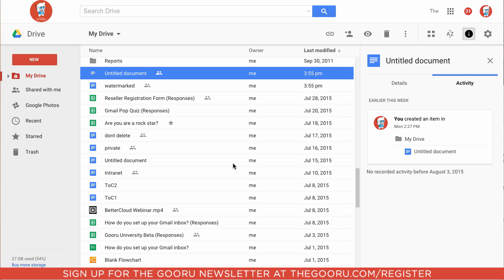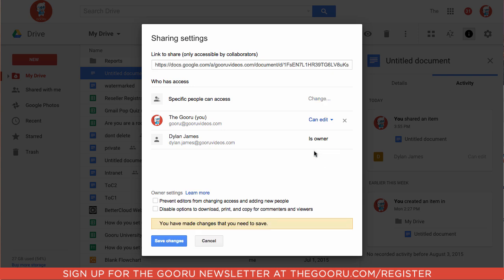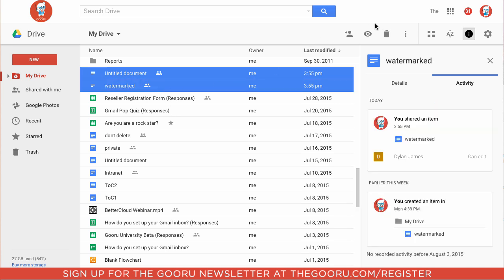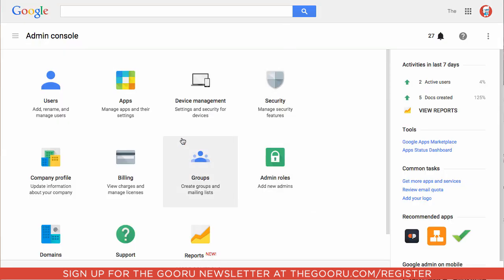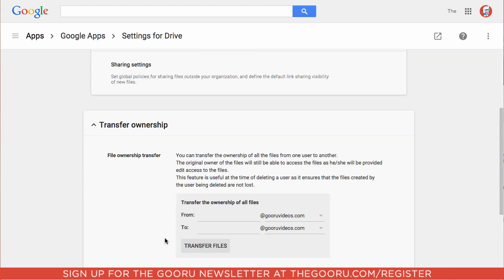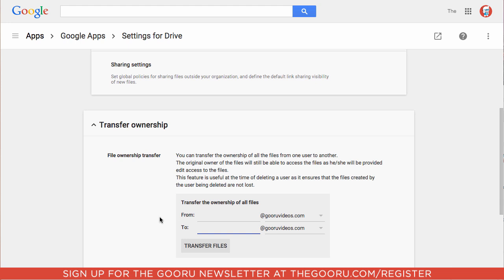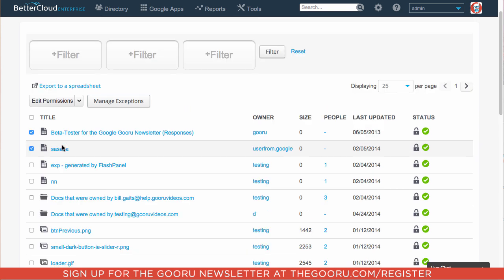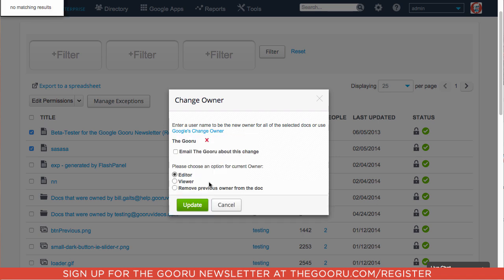How To Transfer Ownership of Google Drive Files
There are plenty of reasons why people may want to transfer ownership in Google Docs. If you are the owner, you might want to pass along responsibility of a project to someone else in your organization. If you’re a Google Apps Admin, you probably want to have a process in place when employees leave the company.